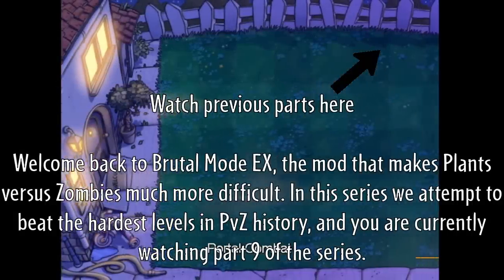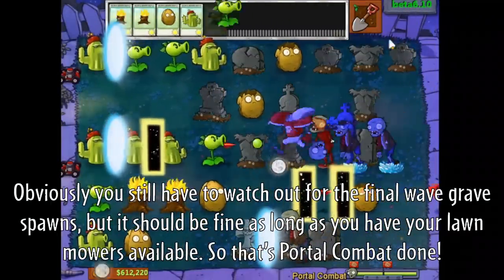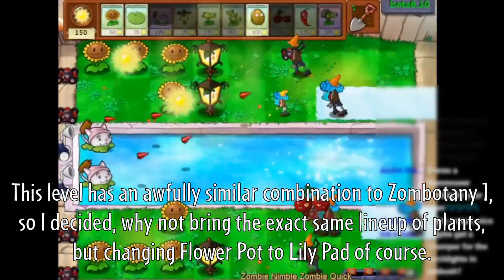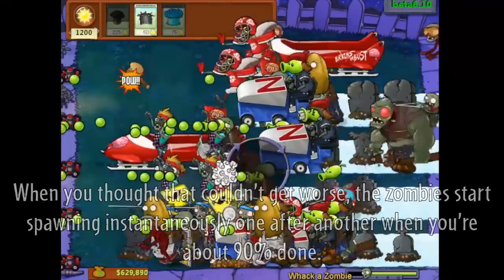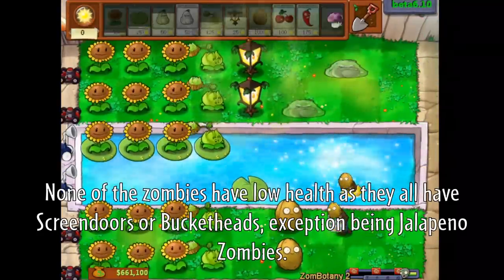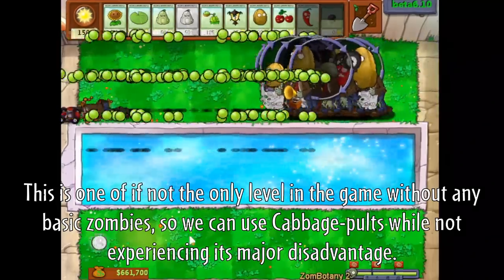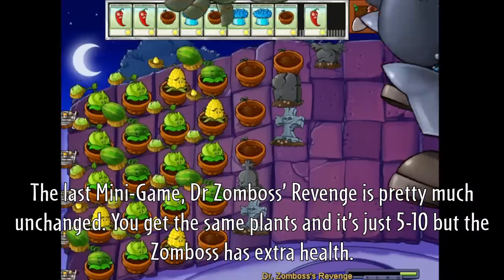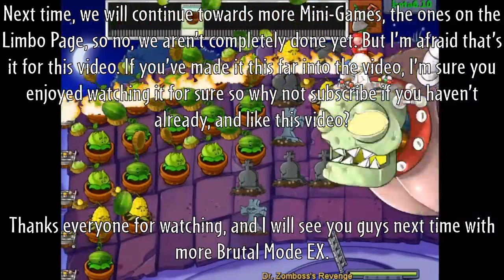Brutal Mode EX's Mini-Games ONLY GET WORSE...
PvZ Hard Mode (PvZ Plus) was really difficult but you should see how difficult the levels in Brutal Mode EX Mod are, some of these levels absolutely break the game and they have not even been tested - watch out for the most interesting quirk we discover this episode...

Metadata yayyyyyyy
I have played PvZ Heroes which can also be called PvZHeroes abbreviated to PvZH part of the PvZ franchise but this game has Heroes, it is a Card Game, more specifically a Collectible Card Game, which is called a CCGS as well, it has Plants, Zombies to fight, Plants versus Zombies is a great franchise so I love it, Plants vs. Zombies is also another name since some people include the dot, Plant vs. Zombies is another name when you forget, Plants vs Zombies is the one without the dot, Plant vs Zombie is dumb idk who forgets both plural forms, just call me RCCH, but you might know me as RCCHGaming, or RCCHGaming123 from Minecraft and Roblox, and PvZTryhard calls me RCC, but FryEmUp or Fry Em Up calls me RCCH or just call me RC I now play Brutal mode which is hard mode made harder also called pvz beta mode but also hard mode harder which is pvz plus harder also known as PvZ+ and I love it's so hard it's a difficult version sometimes it's Kaizo hard yay metadata finished